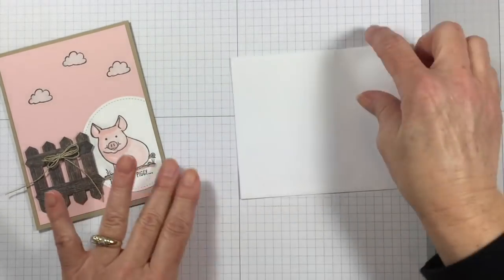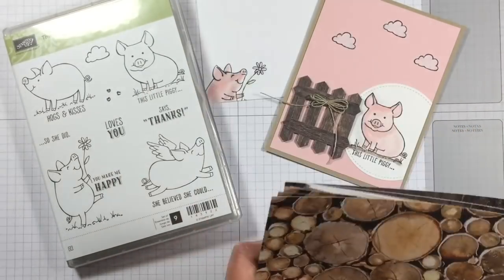Picket Fence Piggy Card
This video will show you how I made this card and how to make an adorable little picket fence with some great new designer series paper and a punch! You can find all the details mentioned in the video here: